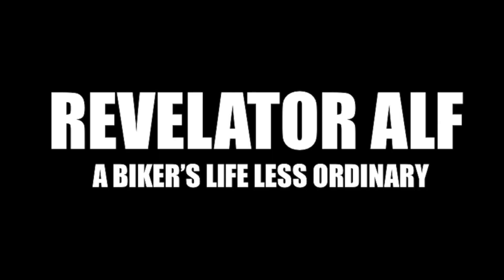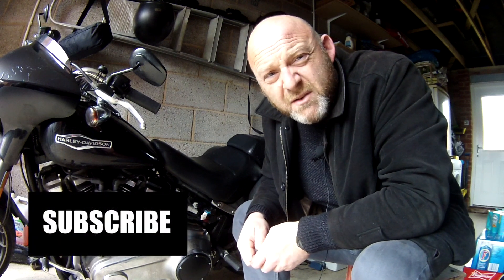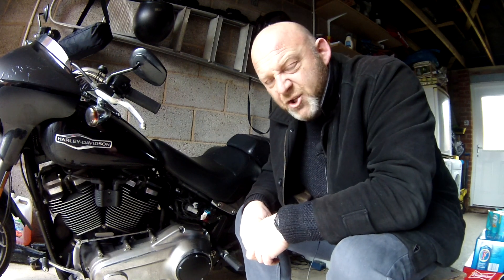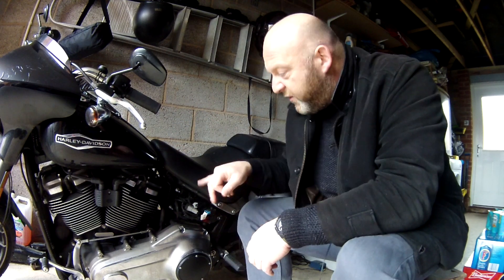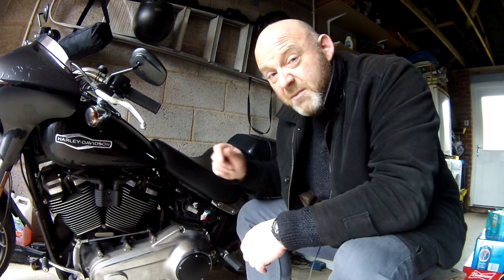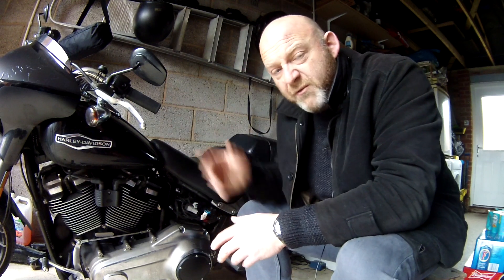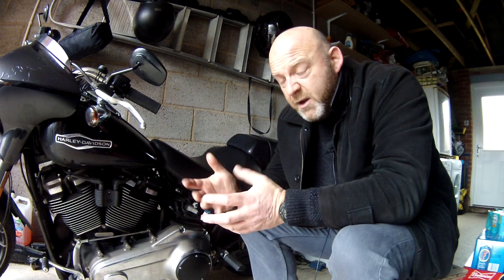What is the Harley Davidson CAN BUS system - How to access Harley diagnostics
What is the Harley Davidson CAN BUS system - How to access Harley diagnostics - Here I describe the CAN BUS onboard diagnostics system on the Harley Davidson motorcycles and how to access it via the left side electrical cover.